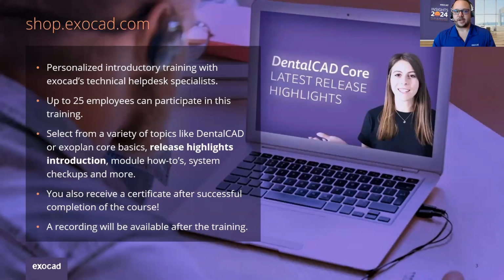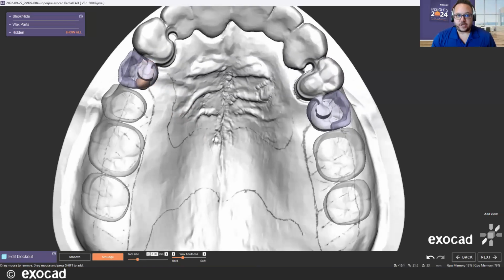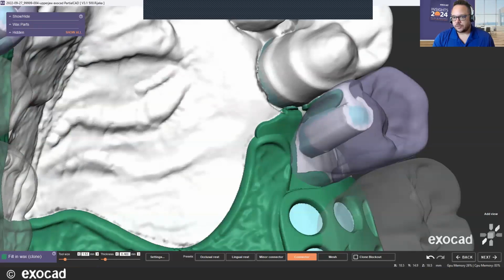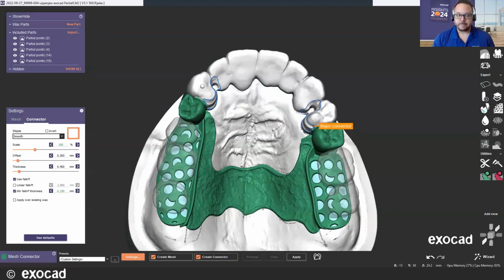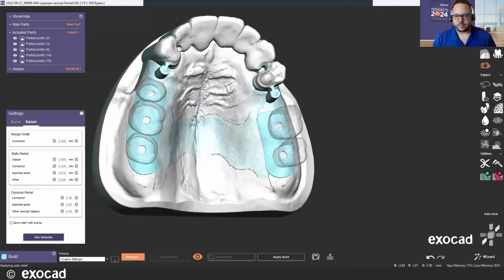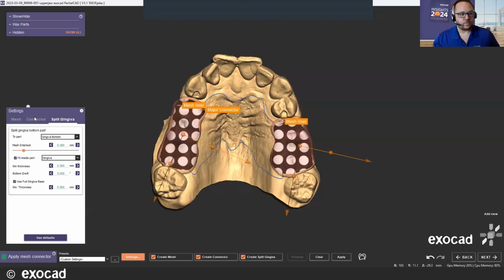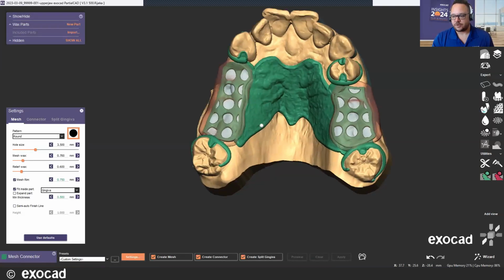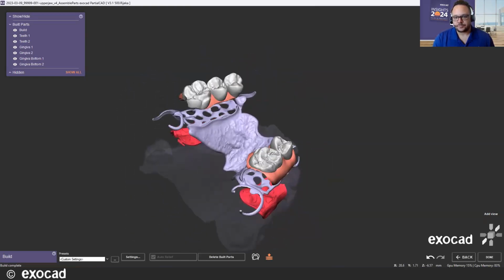exocad PartialCAD 2023 WEBINAR - Explore the highlights of PartialCAD 3.1 Rijeka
Enjoy exciting and informative demonstrations of DentalCAD,
Smile Creator, PartialCAD and exoplan in version 3.1 Rijeka.

This official exocad webinar series was recorded in 2023 by our team
of application specialists and covers several topics in multiple languages.

For your convenience, we have created a playlist for each language.

Table of Contents:
00:00 - Intro
00:09 - Welcome
01:53 - Start Demo